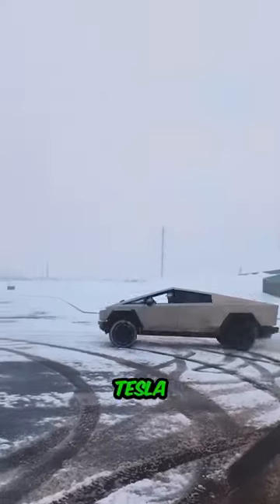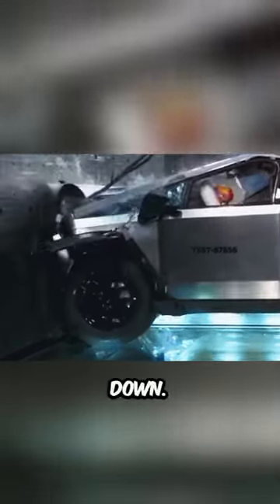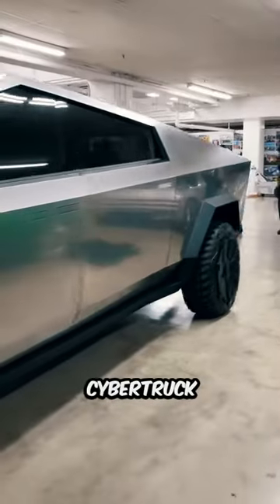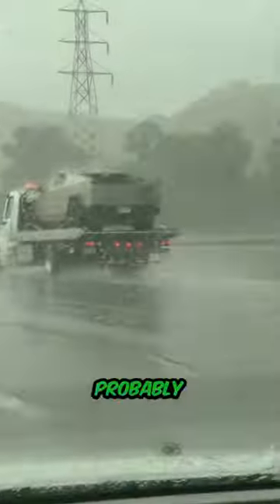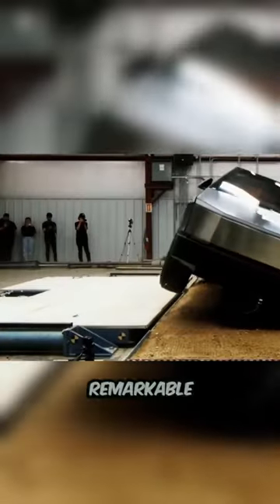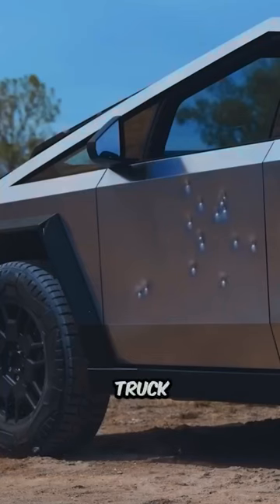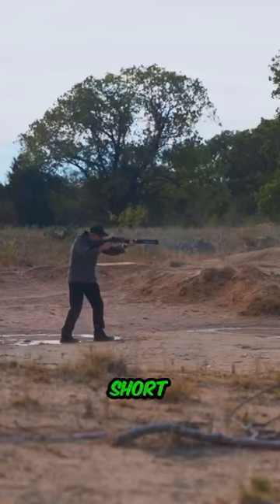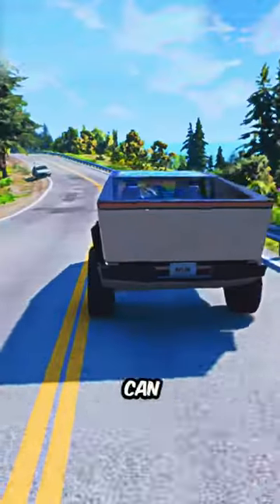Why you shouldn't buy a cyber truck !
Hey Dude welcomes you all! here I edit and narating the facts and knowlegable videos around the world.💌🧡
Note:- I do not own this video, if content owners would like to dispute this I will not hesitate to immediately remove said content. and I willl be greatful if you send me an email for any copyright isssue 🙏🧡